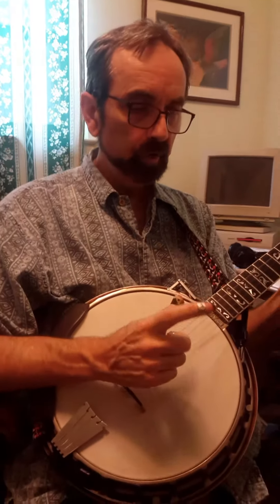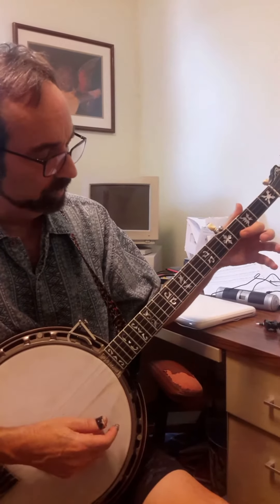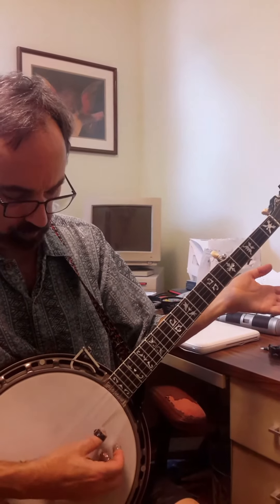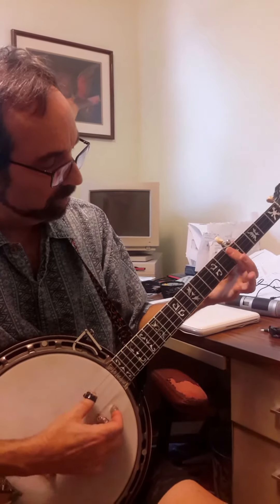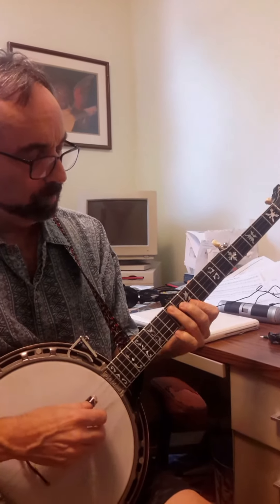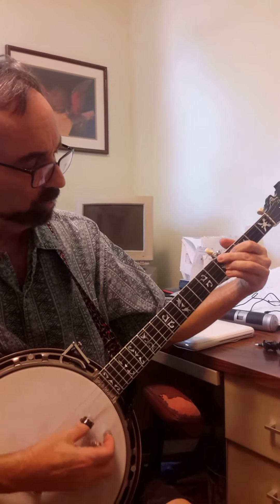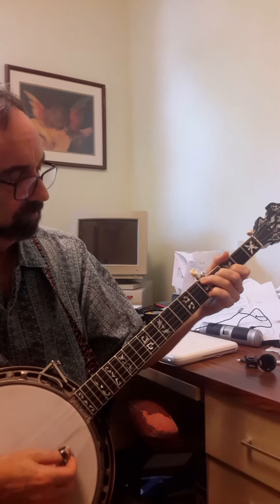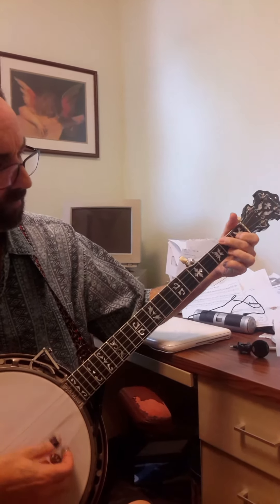Amazing Grace (Banjo Lesson)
Eddie Collins' banjo lesson for playing Amazing Grace in a full Chord-Melody style based on a Beginner's Corner article from June, 2016 in Banjo NewsLetter.